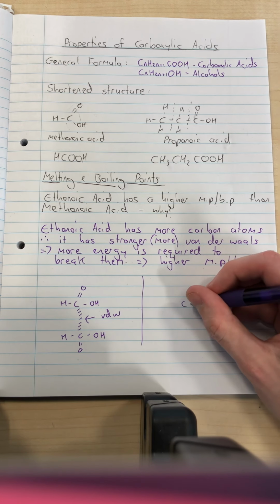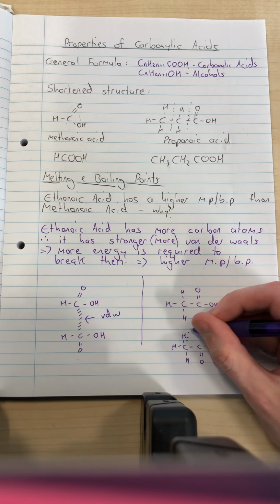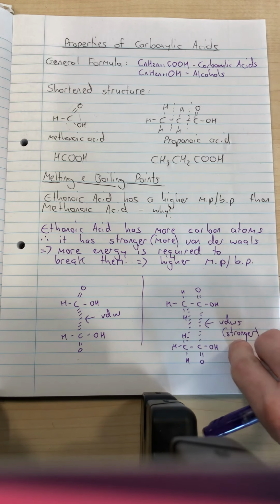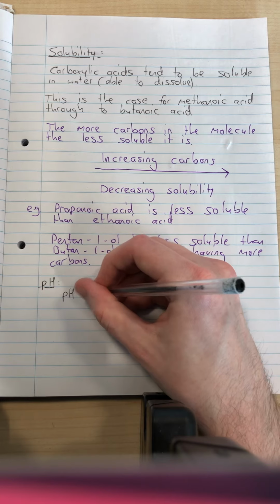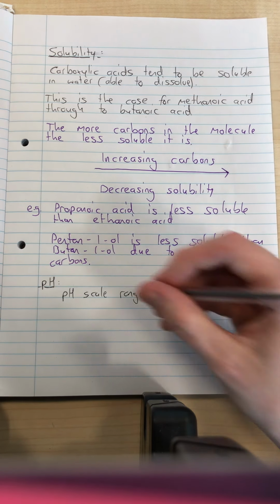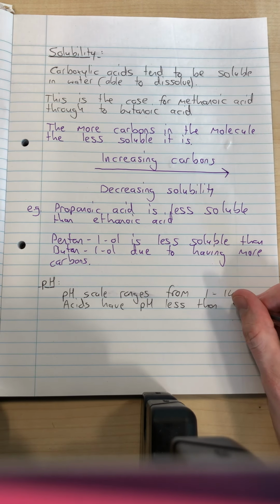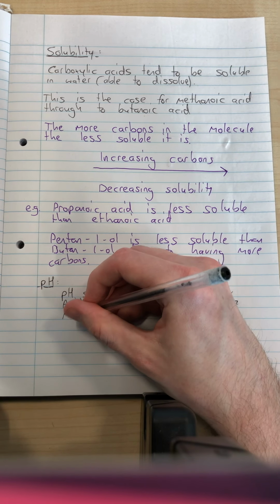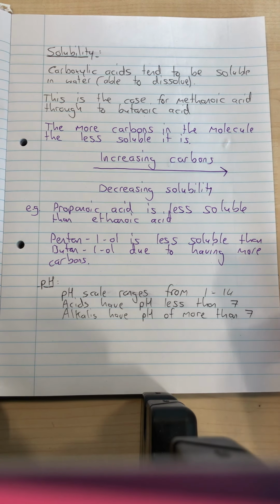National 5 Chemistry - Homologous Series Lesson 11: carboxylic acids (ii)